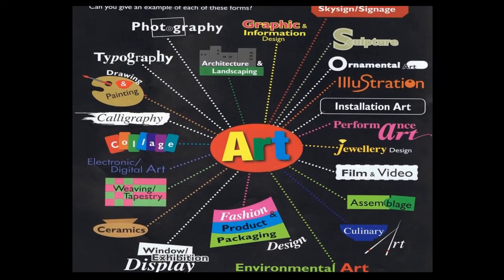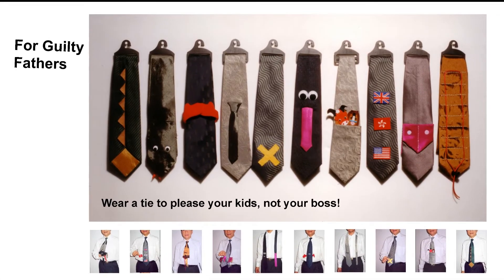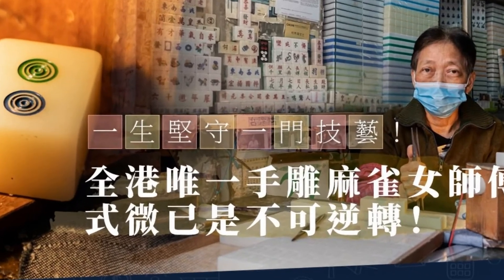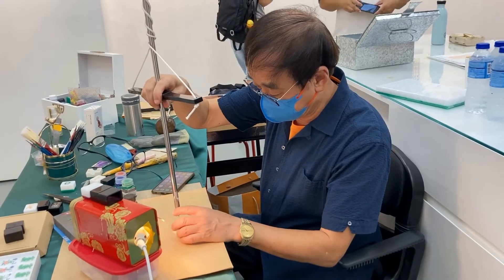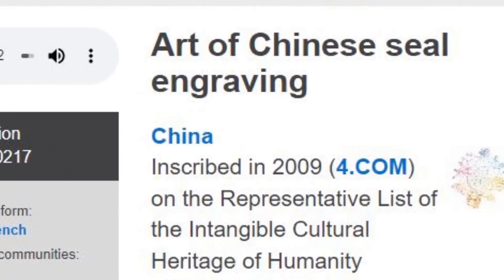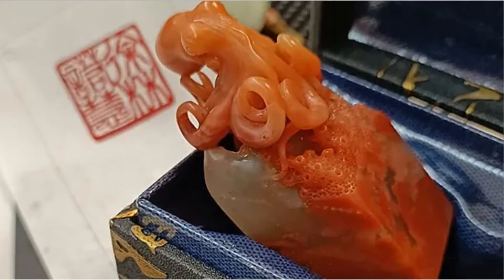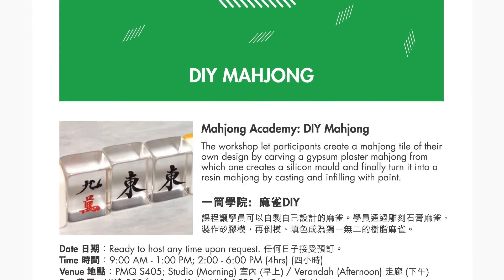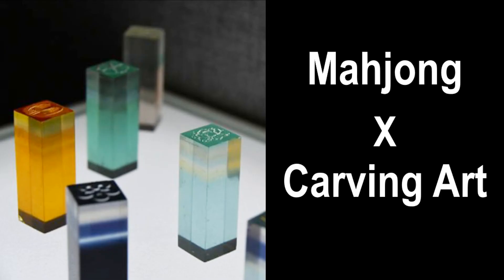Mahjong X Carving art 麻雀與雕刻工藝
If you do not know how to play mahjong or you want to learn more about the game, you are suggested to watch our Mahjong 101 series:

The video is prepared and presented by "Glocal Mahjong", a thematic mahjong cultural brand in Hong Kong, which believes "Mahjong Connects and Inspires"
You can find "Global Mahjong" at at S405, PMQ, 35 Aberdeen Street, Hong Kong.

如想學打麻雀，或了解對麻雀了解更多，可以看我們的  【麻雀101】系列:

我們是一個麻雀的文創品牌「一筒」，我們相信麻雀是文化的使者，創作的泉源。
「一筒」的地址是香港上環鴨巴甸街３５號元創坊Ｓ４０５室.